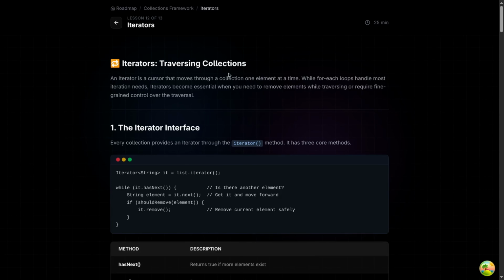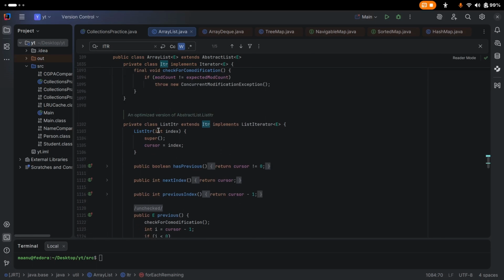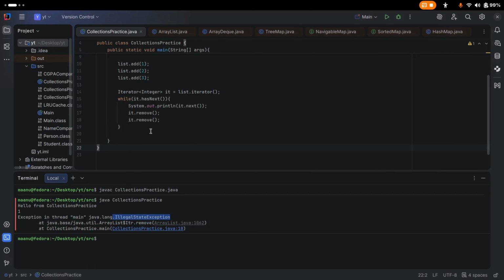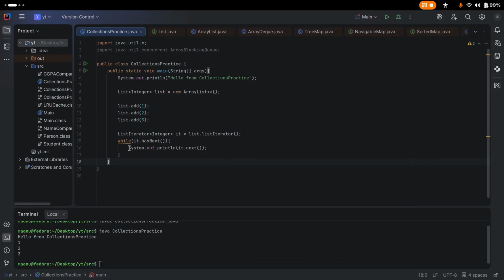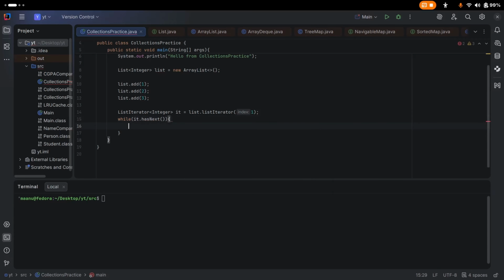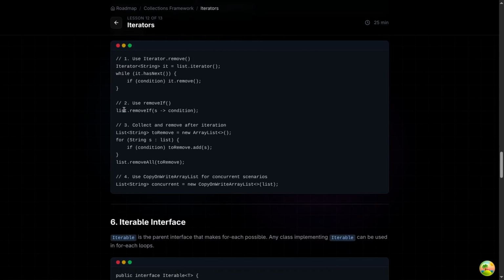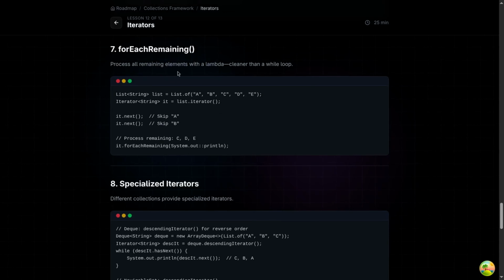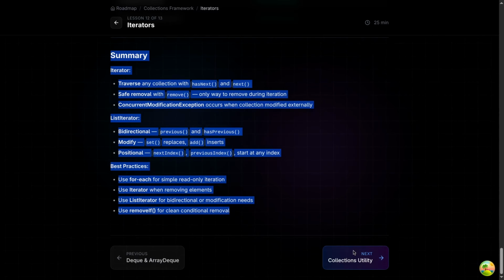Java Iterator & Iterable Interfaces Explained | Java Mastery Series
Master the Java Iterator! In this tutorial, we dive deep into the safest and most effective ways to traverse data inside the Java Collections Framework using the Iterator and Iterable interfaces.

We start by looking at the core Iterator interface to understand why it is fundamentally better and safer than a standard for loop (especially when removing elements). Next, we upgrade to the ListIterator to learn how to traverse lists in both directions. Finally, we explore the root Iterable interface that makes the enhanced for-loop possible, and look at how to use the modern forEachRemaining method introduced in Java 8 to write incredibly clean, functional code.

Whether you are a beginner or prepping for a Java backend interview, this video covers everything you need to know about navigating Java Collections!

⏳ Chapters:
0:00 - Iterator Interface
4:59 - ListIterator
10:58 - Iterable Interface
12:30 - forEachRemaining Method

java iterator vs listiterator, how to use iterator in java, java iterable interface tutorial, java collections framework iteration, java foreachremaining example, java iterator remove element, java programming for beginners 2026, java mastery series.